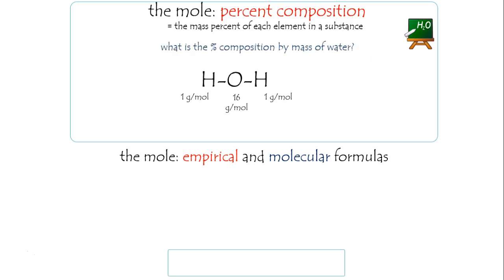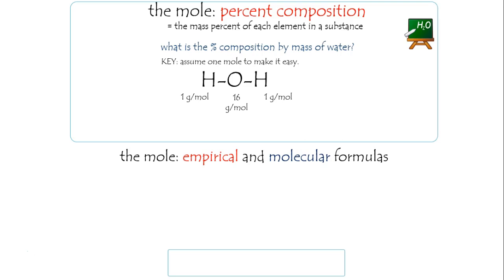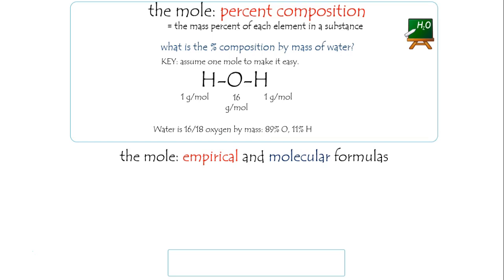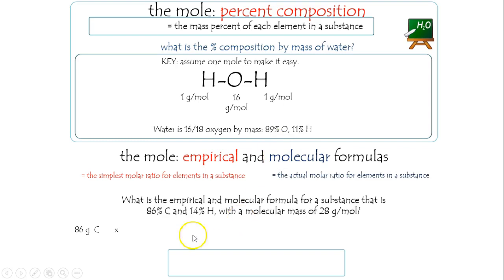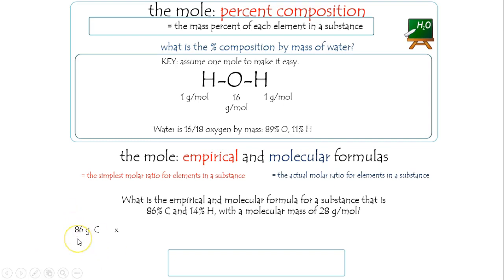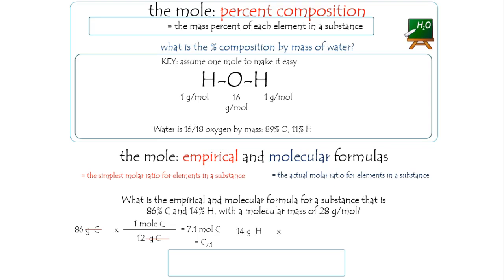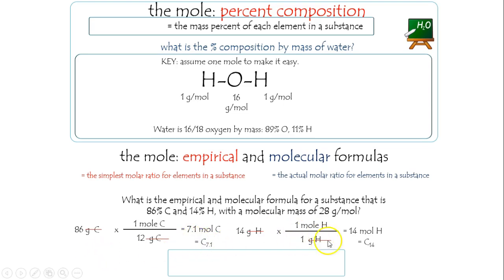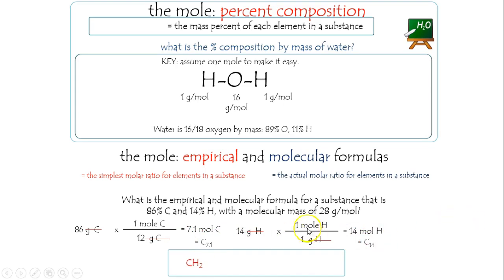%composition, empirical and molecular formulas